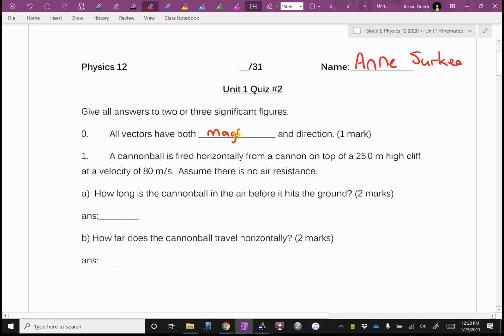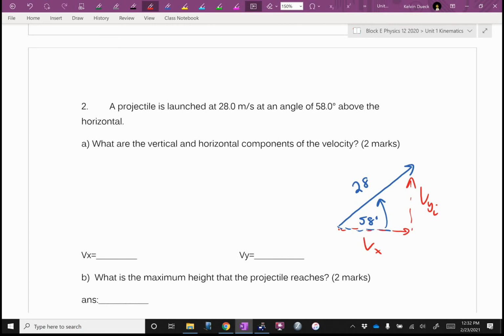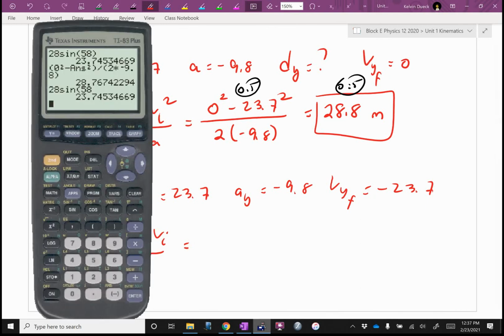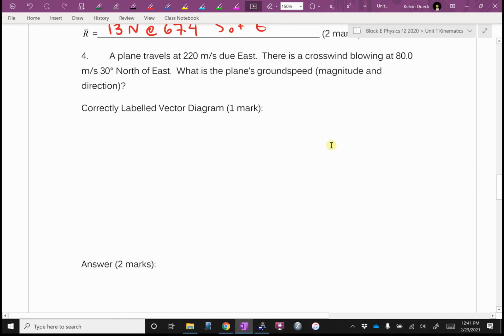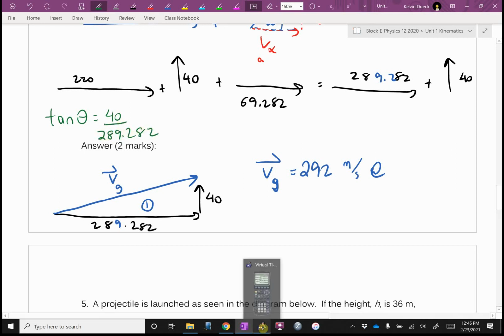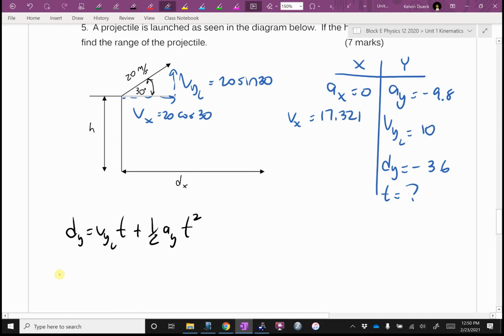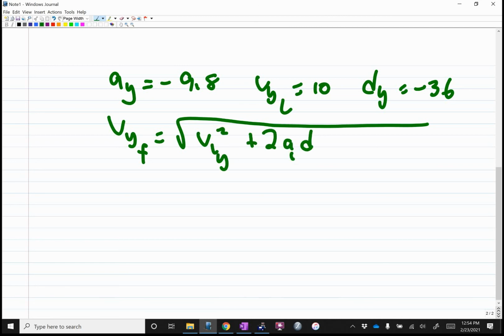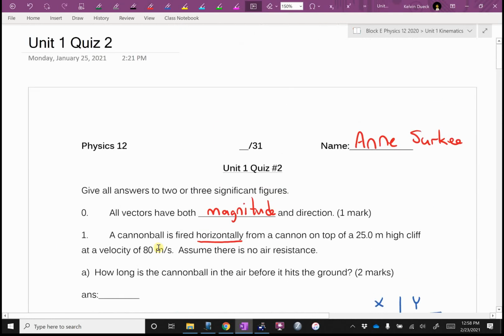Physics 12 U1 Answers to Quiz 2